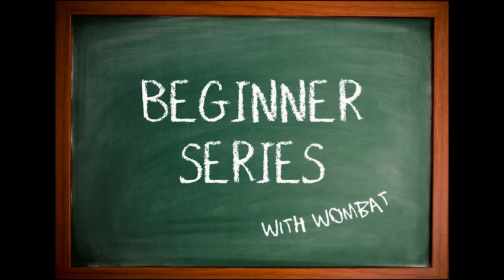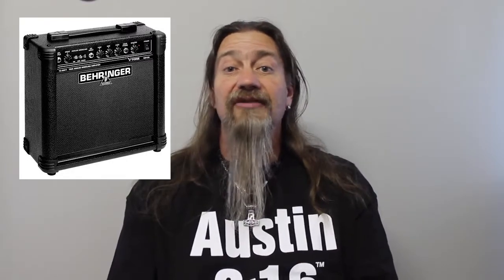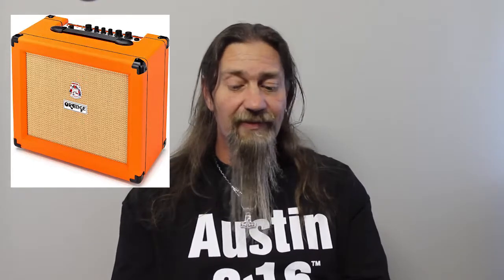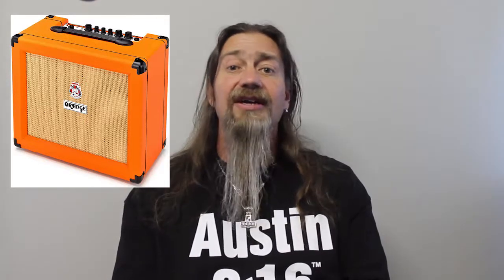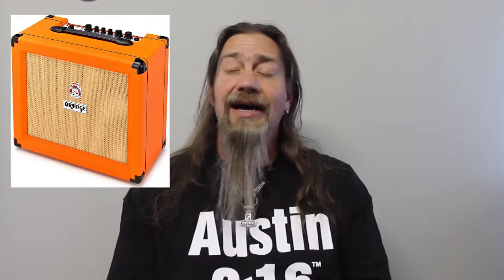Beginner Series - Budget Amps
In todays Beginner Series we will look at some budget amps that sound better than your pack amp.